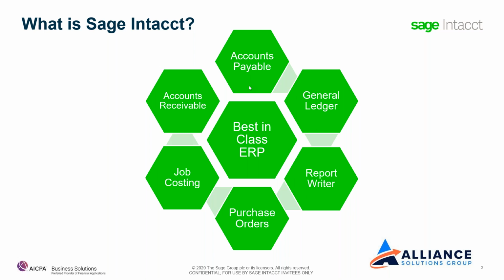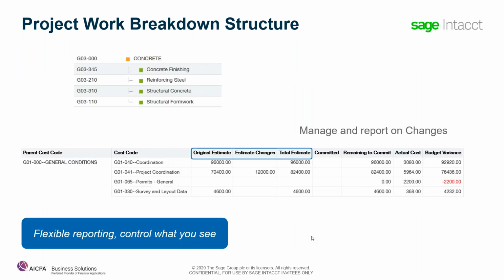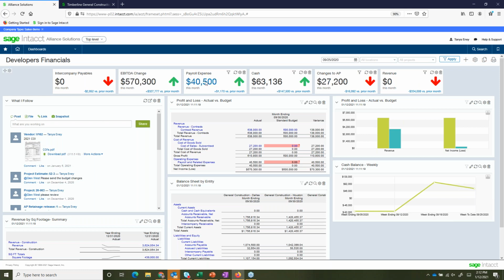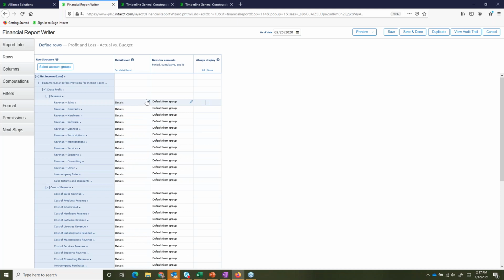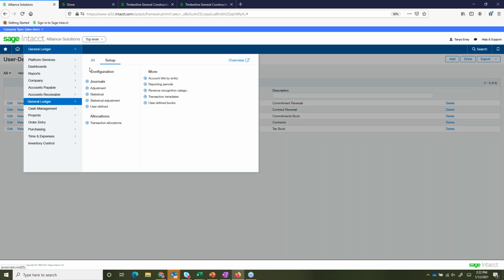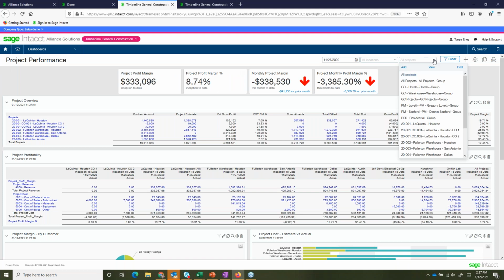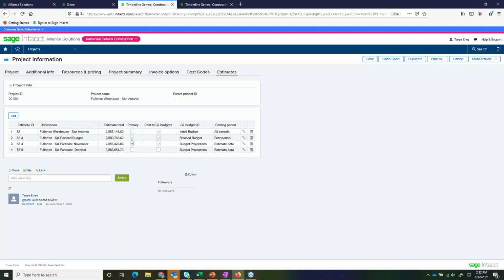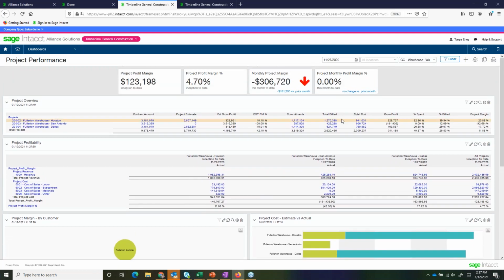Modern Construction Financials in Sage Intacct Construction